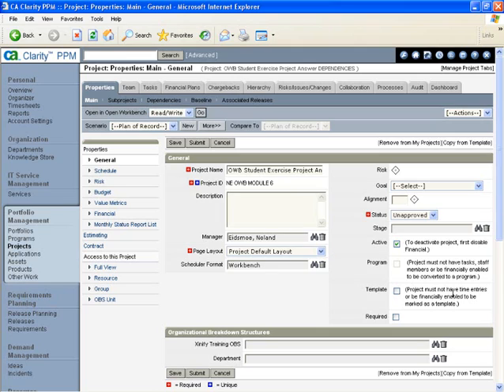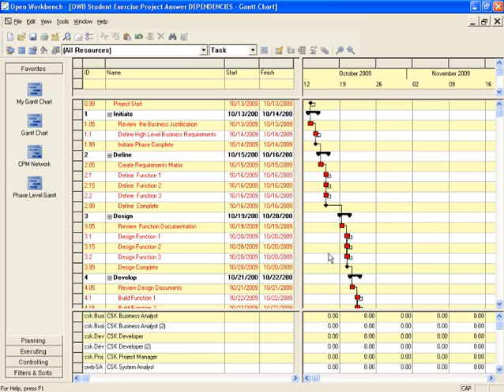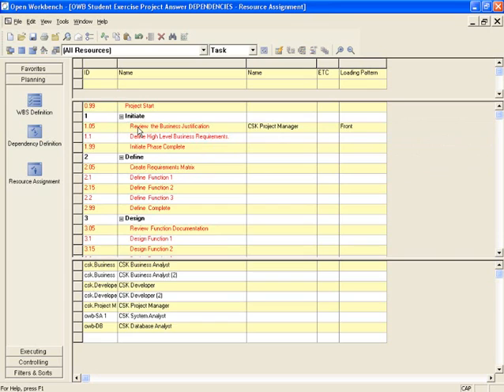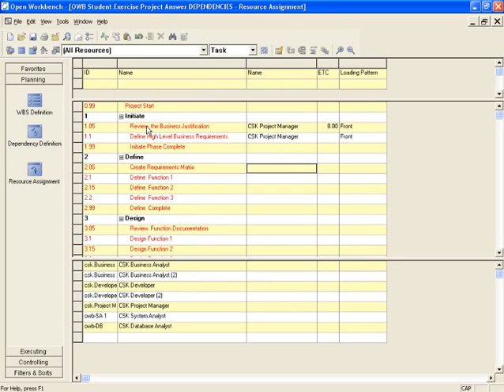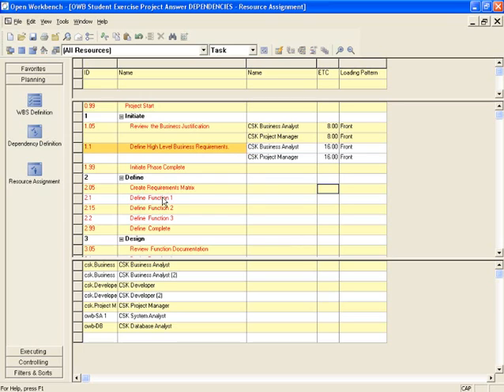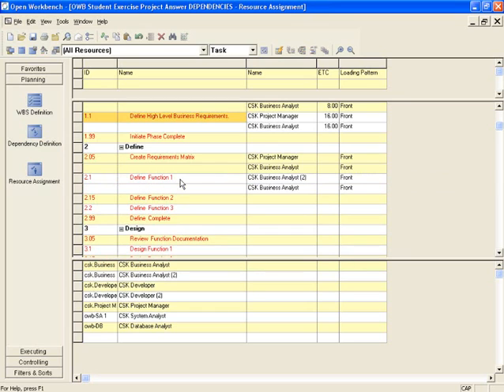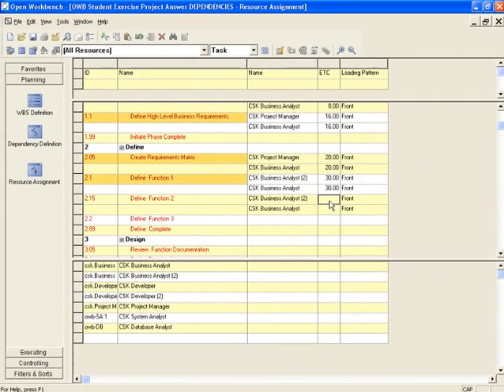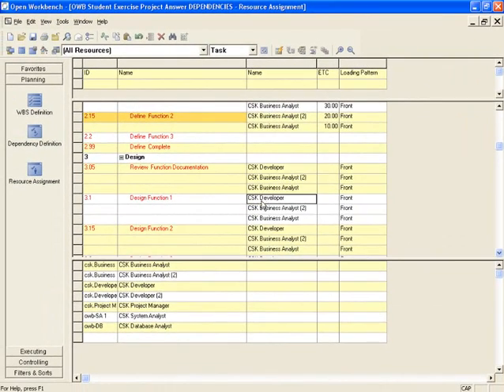OWB COURSE: Resource Assignment - Sample